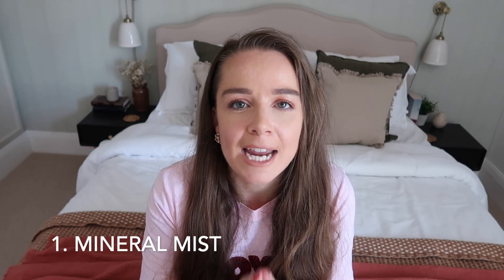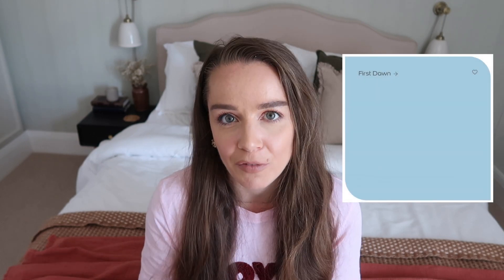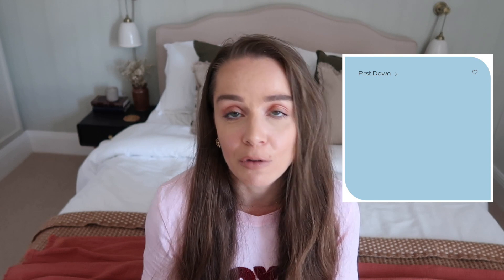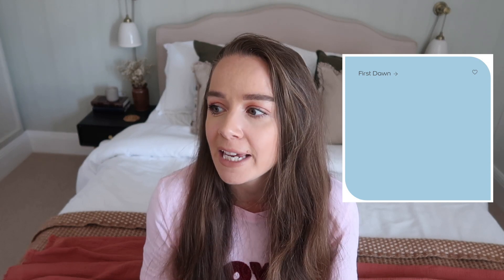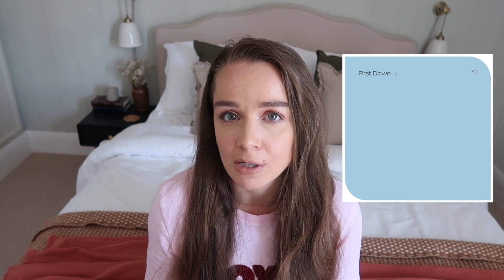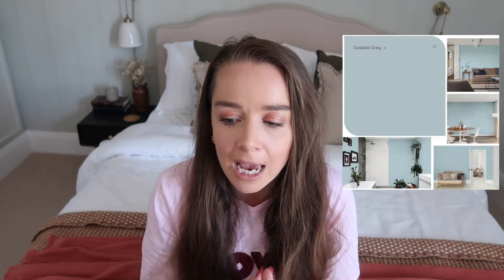7 of the Best Blue Paint Colours | Dulux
Blue is definitely going to be the new sage green in 2024! Here are 7 of my favourite Dulux blue shades ranging from light blues to your more defining shades.

Colours mentioned:

1) Mineral Mist
2) First Dawn
3) Misty Sky
4) Coastal Grey
5) Denim Drift
6) Sapphire Salute
7) Stonewashed Blue

Read the full blog post and see all of the Dulux blue colour chart

I also mentioned the grey Dulux colour chart that you can find